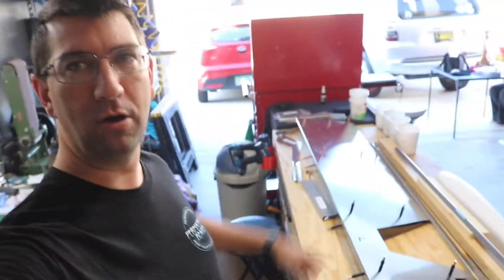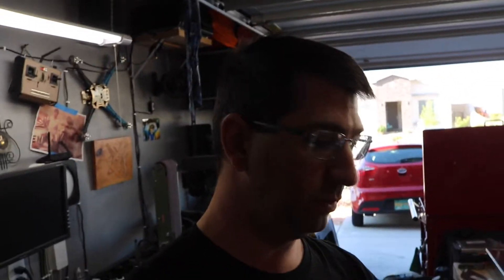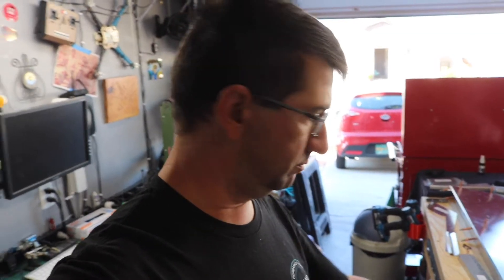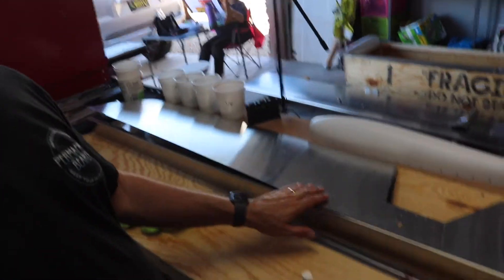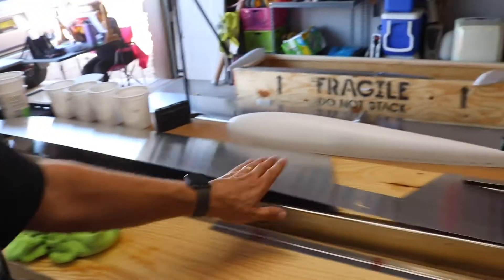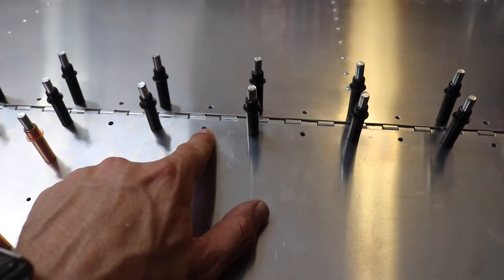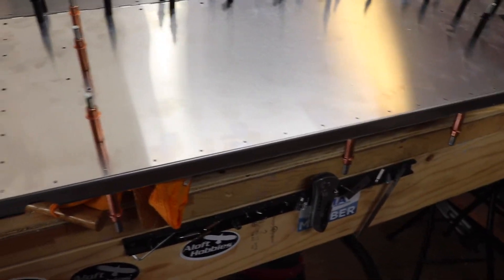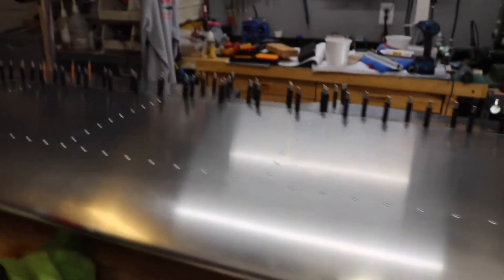Zenith Ch750 Build: Elevator part1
Today I continued my Cruzer Elevator build part one. (Full-size Experimental Aircraft Build). Looking forward to sharing the built with everyone and learning a lot...